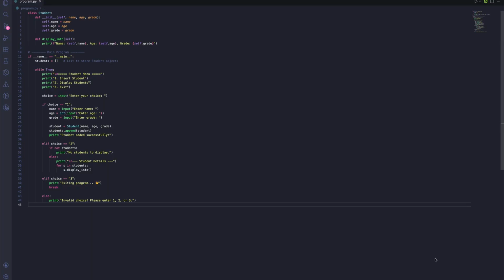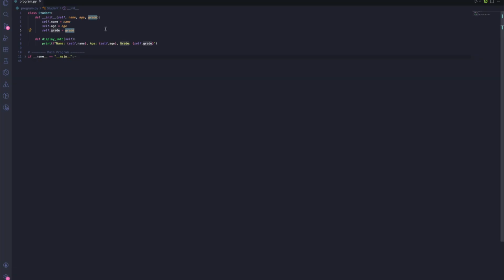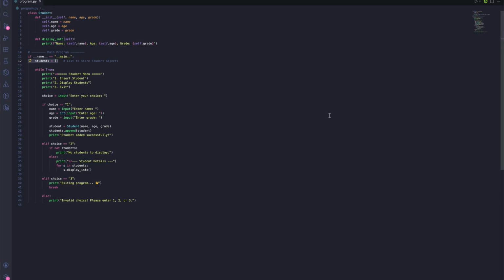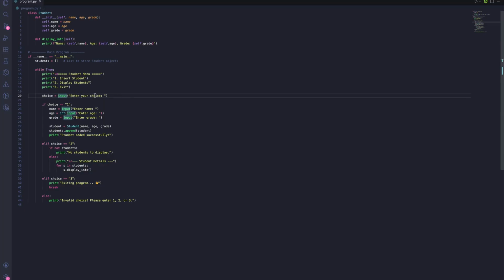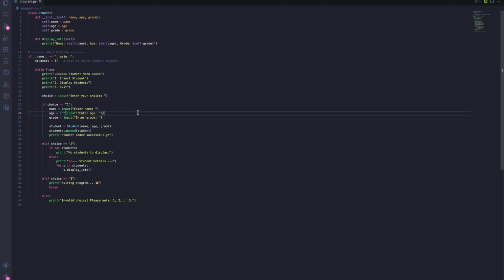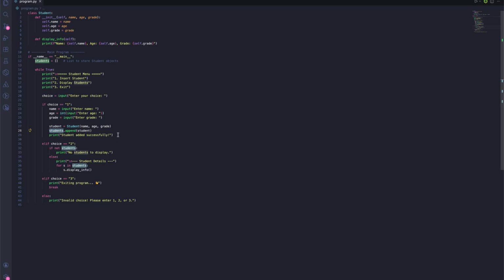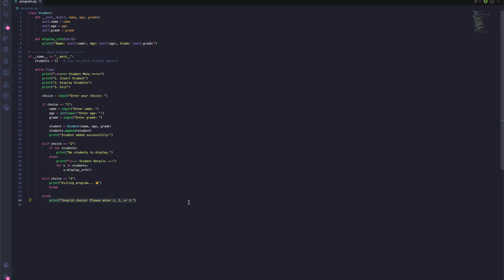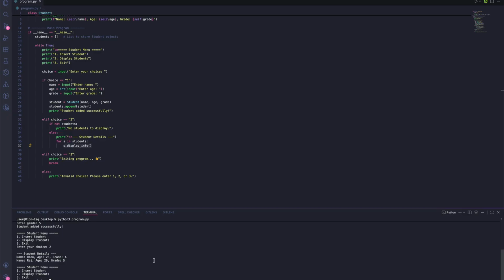Basic Python Menu driven program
This is a basic menu driven program using python programming language which follows OOP concepts that contains a class, a default constructor and methods to display the content of the inputs entered.